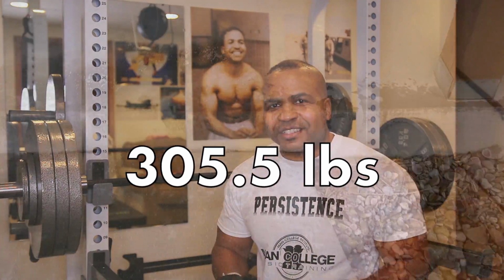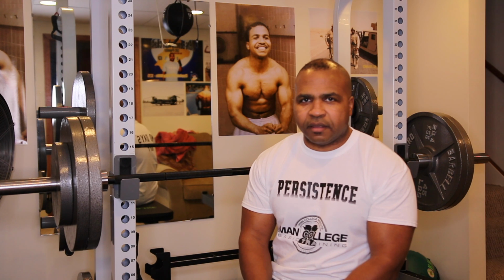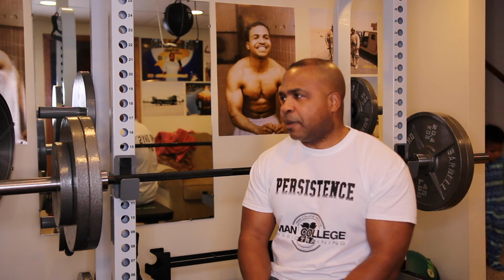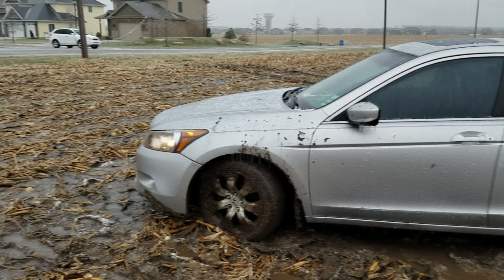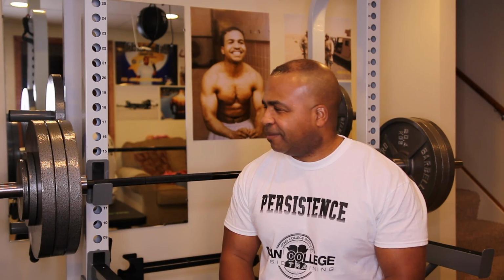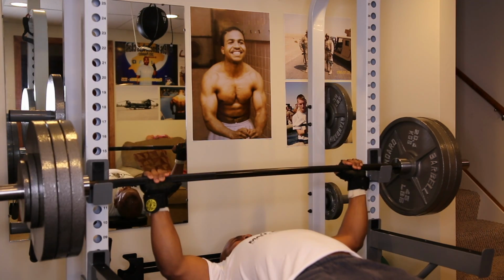Philip Willis Bench Press Challenge Part 5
Can your pastor or chaplain bench 300lbs?